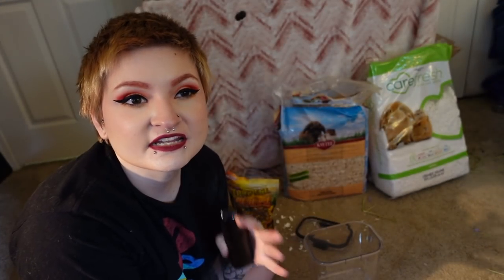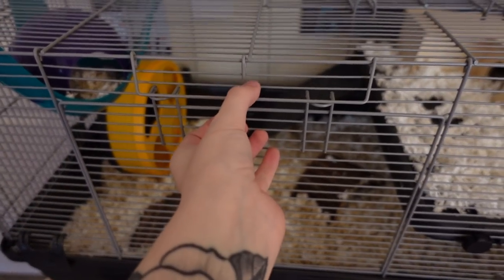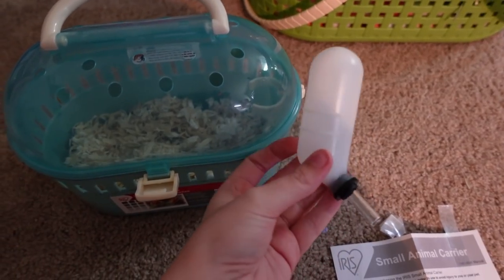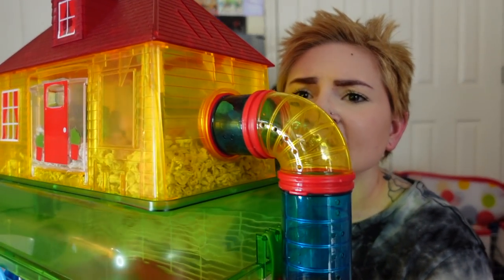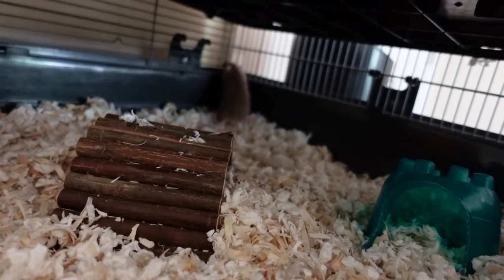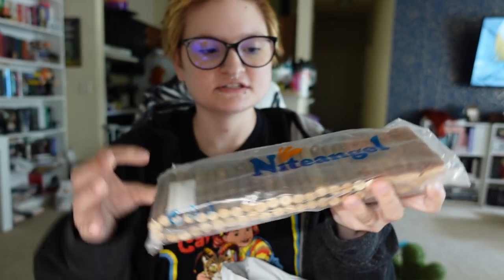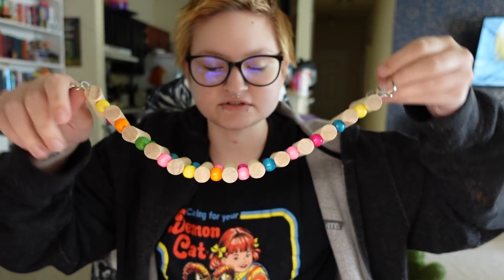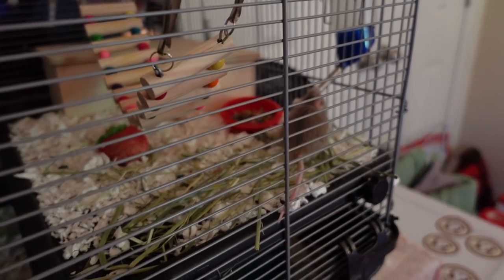✨HUGE PET MOUSE VLOG🐭✨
The 3 piece swing set

Rope Net

Bridge Ladder

House Maze

Space Pod

2 pc ladder bridges

❤︎ETSY SHOP❤︎